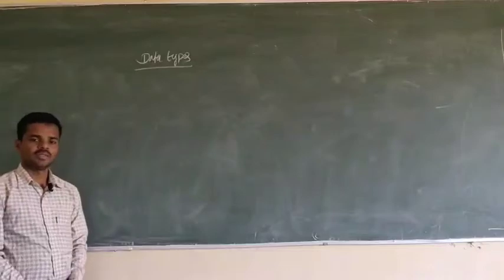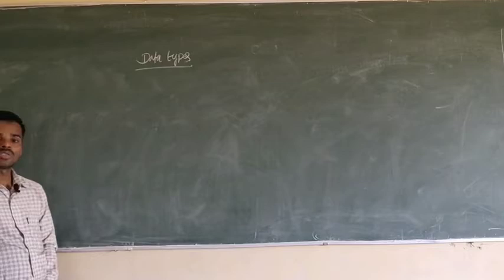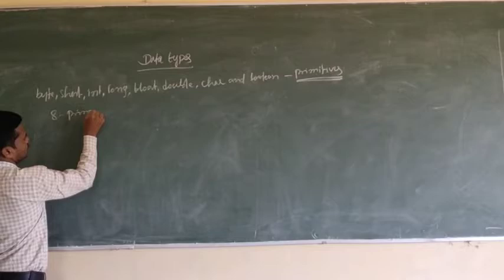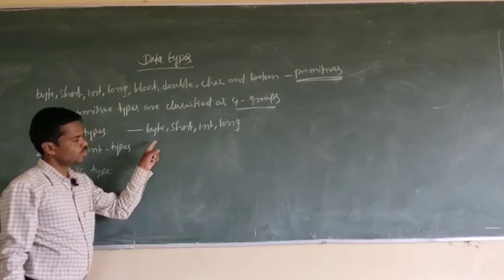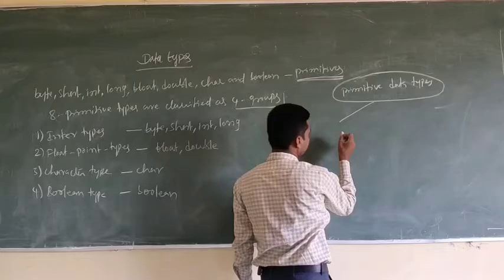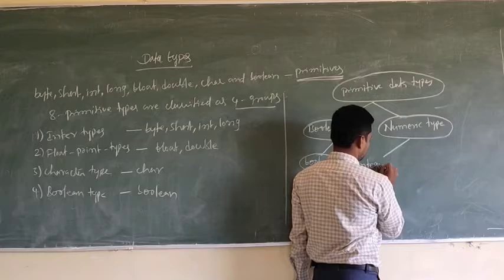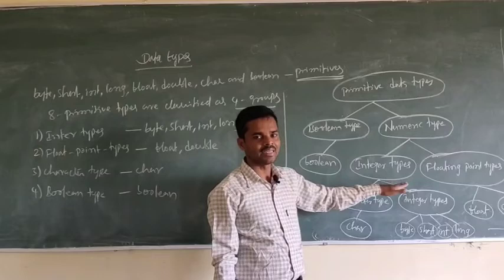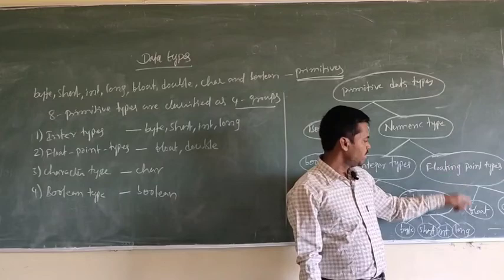Data types in Java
By Krishnamurthy K M